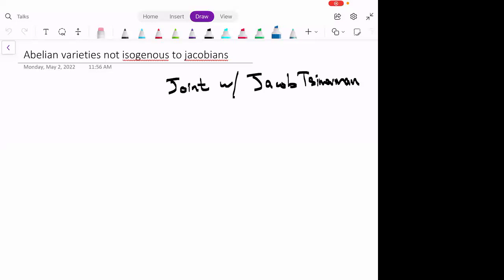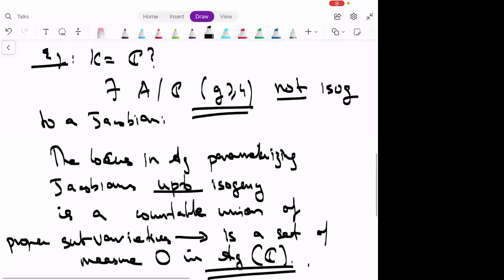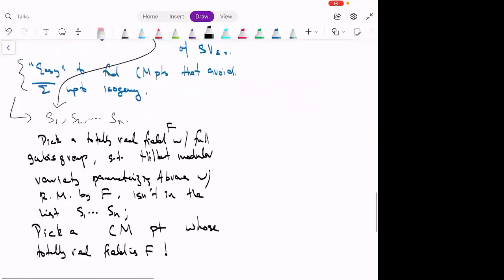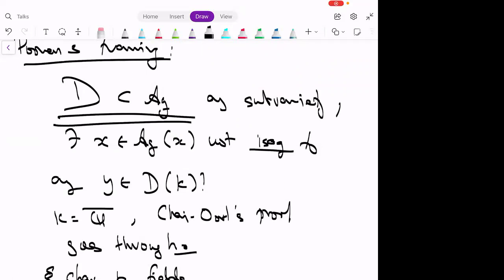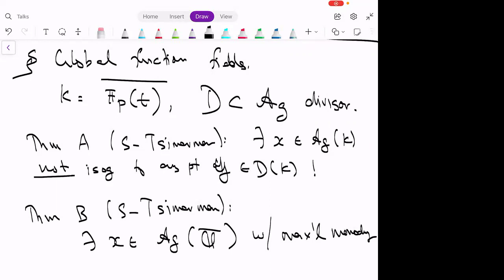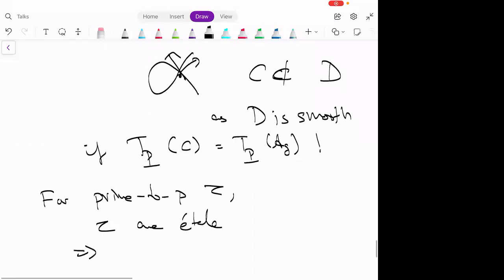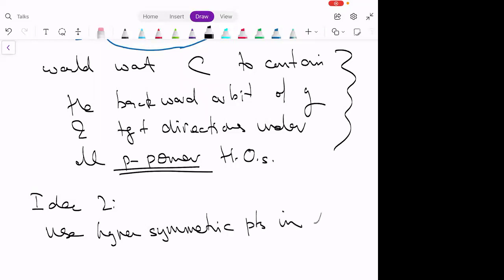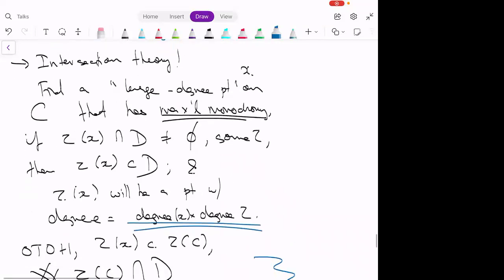Abelian Varieties not Isogenous to Jacobians over Global Fields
Speaker: Ananth Shankar, University of Wisconsin–Madison
Date: May 2nd, 2022